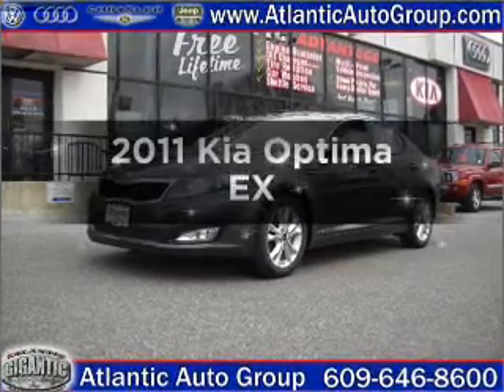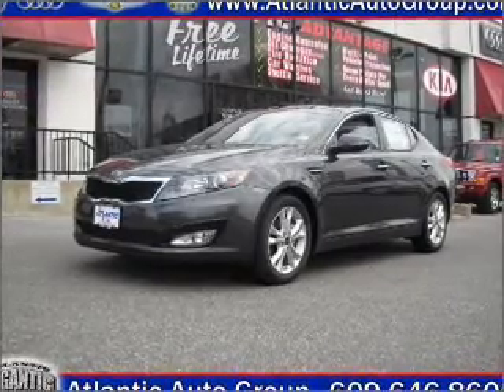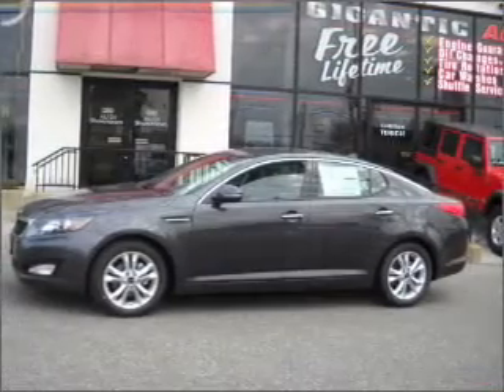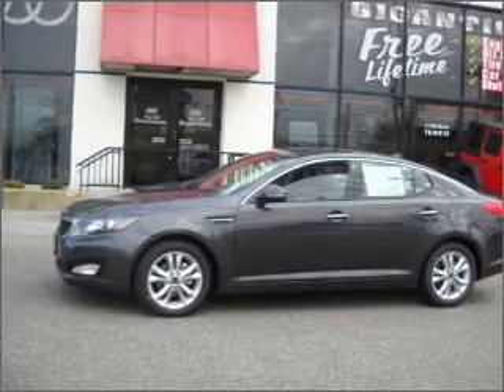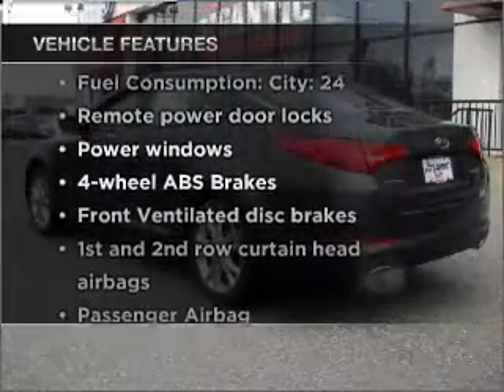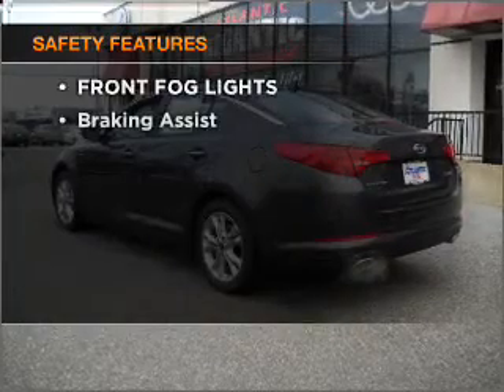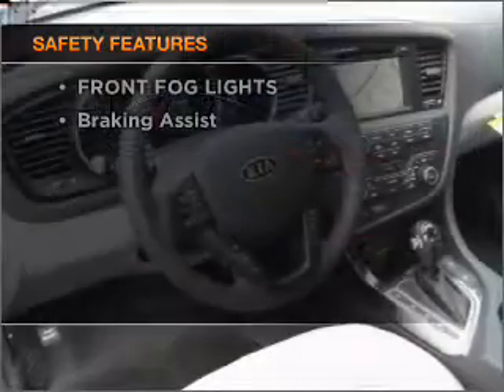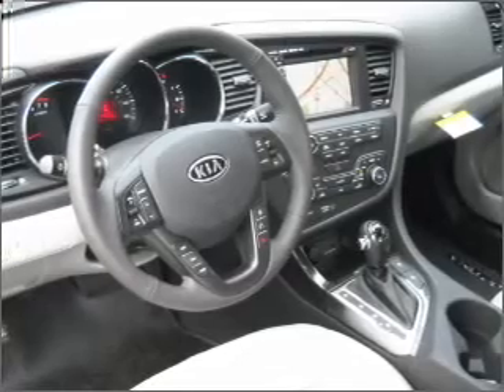2011 Kia Optima - Egg Harbor NJ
Year: 2011
Make: Kia
Model: Optima
Trim: EX
Engine: 2.4 liter inline 4 cylinder 16 valve
Transmission: 6-Speed Automatic
Color: Platinum Graphite
Mileage: 0
Address:
6820 Tilton Rd